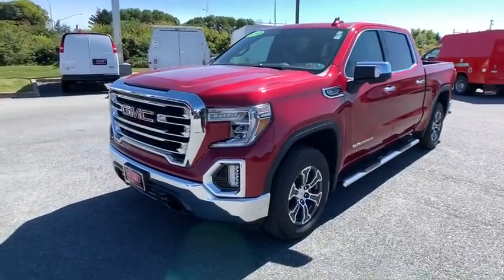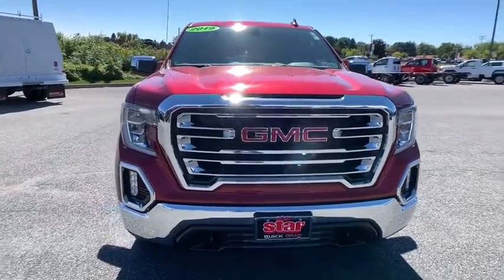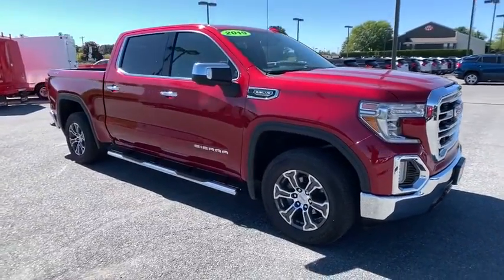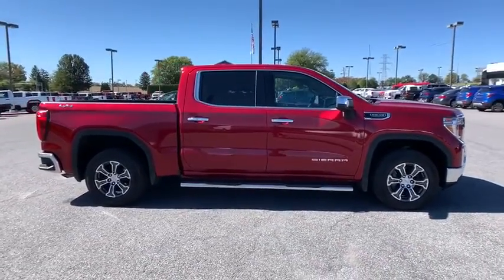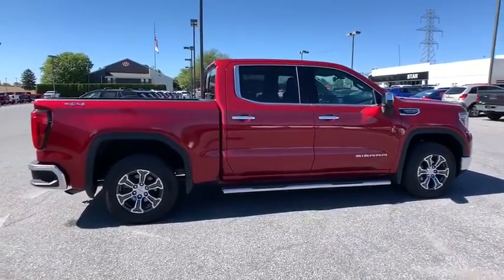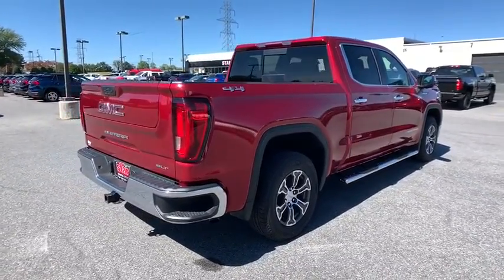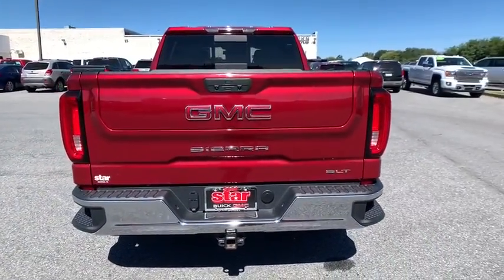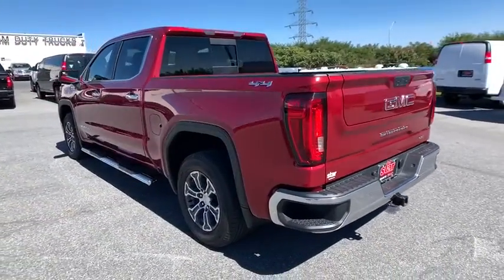2019 GMC Sierra 1500 Easton, Allentown, Bethlehem, Hellertown, PA, Phillipsburg, NJ 7915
Used 2019 GMC Sierra 1500 available in Easton, Pennsylvania at Star Buick Easton. Servicing the Allentown, Bethlehem, Hellertown, PA, Phillipsburg, NJ area.
2019 GMC Sierra 1500 SLT - Stock#: 7915 - VIN#: 1GTU9DED4KZ279025

**LIFETIME POWERTRAIN WARRANTY, **BALANCE OF FACTORY WARRANTY, **BLUETOOTH, **BACKUP CAMERA, **USB PORT, **SATELLITE RADIO, **MEMORY SETTINGS, **HEATED & COOLED FRONT SEATS, **HEATED REAR SEATS, **DUAL POWER SEATS, **REMOTE KEYLESS ENTRY, **REMOTE START, **PUSH BUTTON START, **HEATED STEERING WHEEL, Apple CarPlay/Android Auto, GMC 4G LTE. 2019 GMC Sierra 1500 SLT EcoTec3 5.3L V8 4D Crew Cab 8-Speed Automatic RedbrbrbrLehigh Valley's Largest GM Dealer! Star is a family owned and operated dealership that has been serving our area for over 37 years. With 3 locations we have over 600 Cars to Choose from!